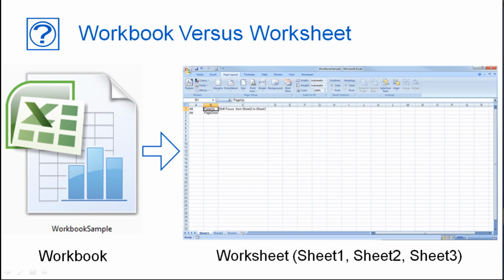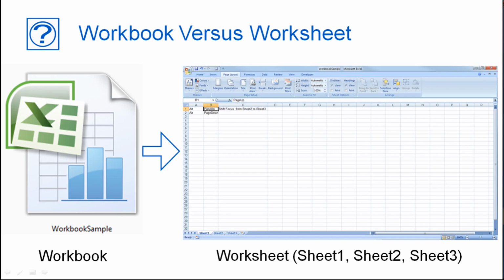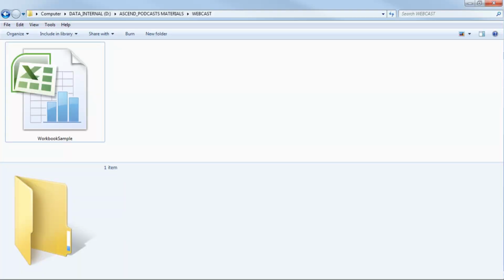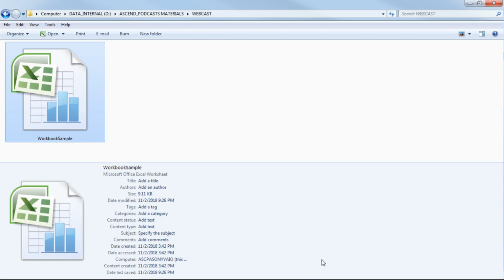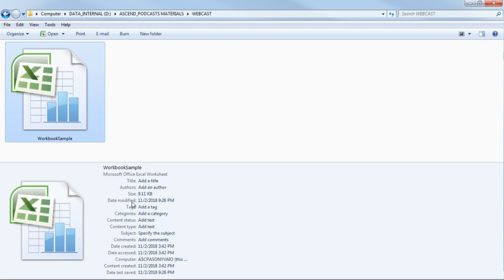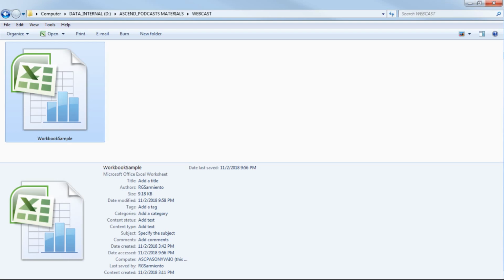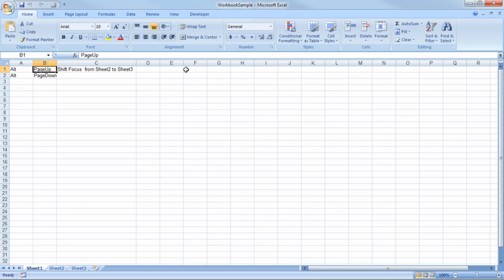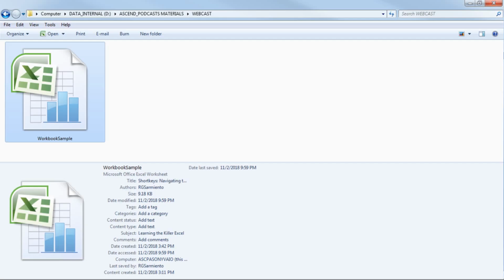Understanding the Excel Workbook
This webcast is intended for all newbies in Microsoft Excel.  The goal of this material is to teach the newbies what the workbook is like, how it is indexed and the interplay of worksheets in the workbook.

A balance on work creativity and  data organization will go a long way to optimizing the computing power of Microsoft Excel and your PC.  Newbies can best recall the Excel workbook as a personal notebook.  Writing the metadata of an Excel workbook is like labeling the subject and owner's name in the personal notebook.  Each worksheet in the workbook represents the the pages of the personal notebook.  Entering data per worksheet is like writing notes for each page in the notebook.

Understanding the purpose of the workbook and its worksheets won’t get you lost in the translation of various terminologies used as you progress in these tutorials.  The terminologies that will be used throughout learning the basic excel webcast series are the same for Excel 2007 up to Excel 365.